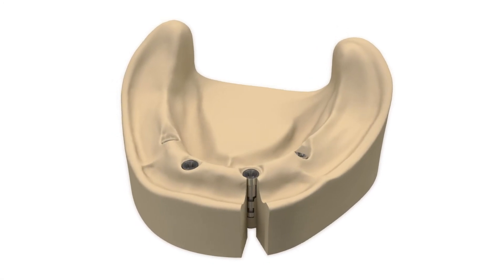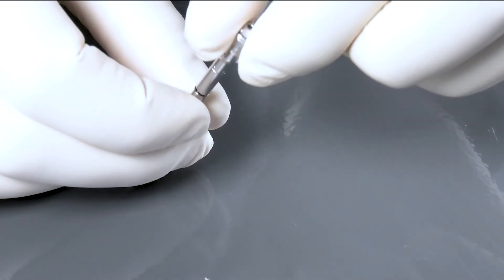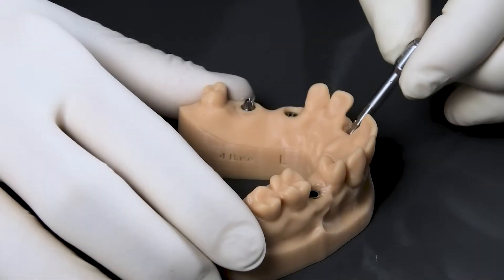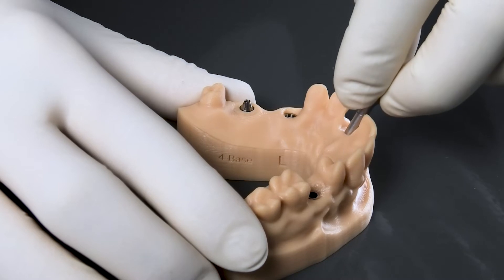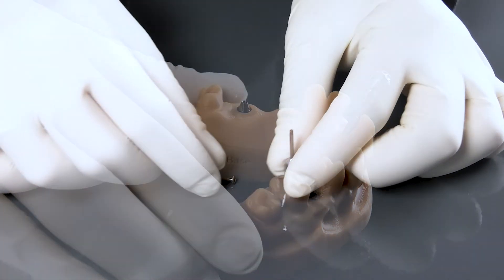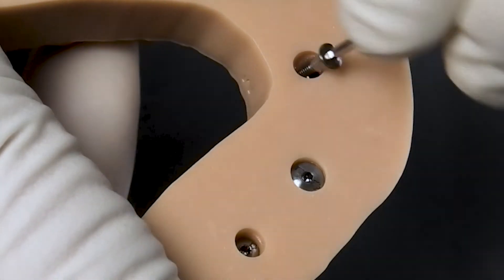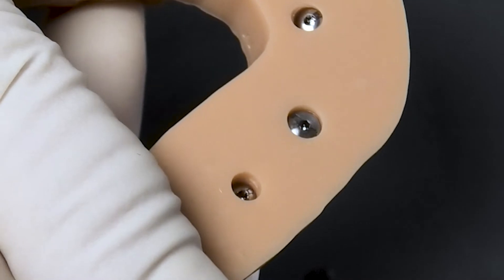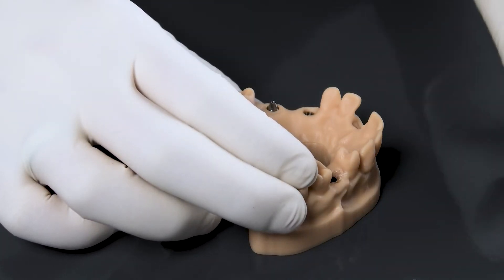The titanium laboratory implant for digital and conventional fabrication methods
Learn about a genuine all-rounder: the laboratory implant is now made of titanium and is suitable for both digital and conventional fabrication methods. The external geometry has been especially designed so that the implant can be fixed both in plaster and in the cavities prepared on the printed model. It can be inserted and fixed on the corresponding abutment S, M or L.

▬ Recommended Videos ▬▬▬▬▬▬▬▬▬▬▬▬▬▬▬

Dentaurum develops, produces and sells products for dentists and dental technicians worldwide. The variety of products for orthodontics, implantology and dental technology is unique in the world of dentistry.